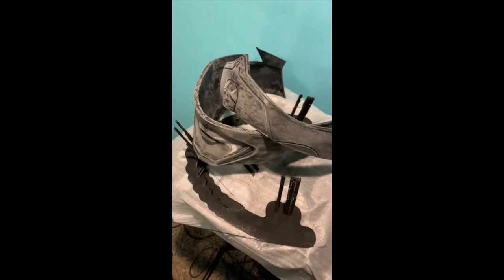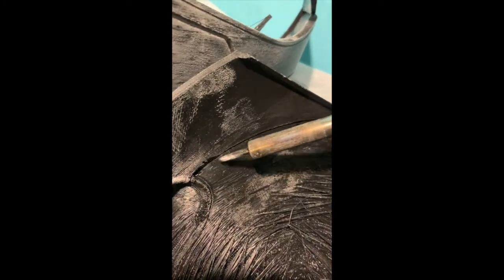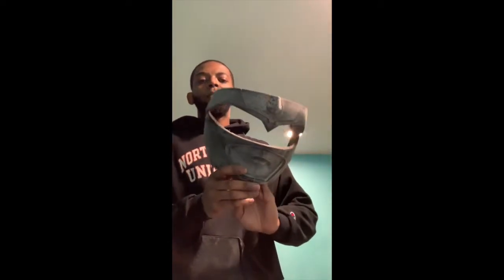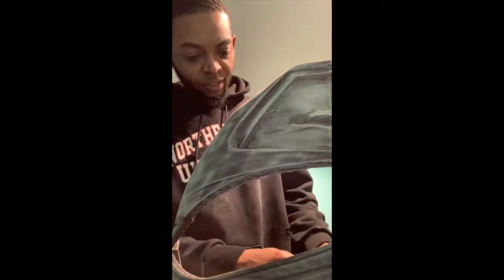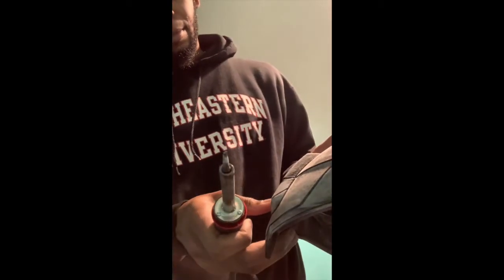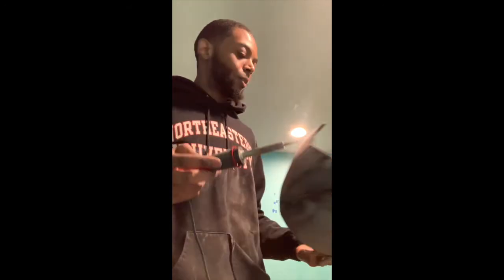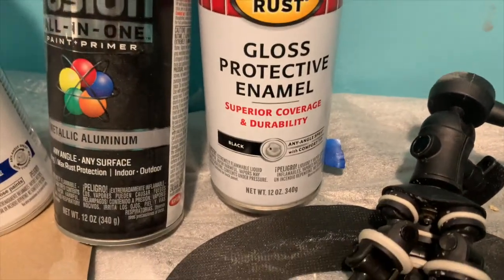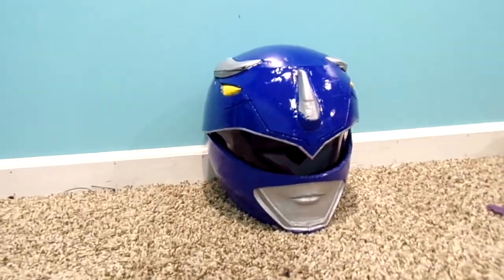3d printed blue ranger helemt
its Done! the 3d printed Blue mighty morphing power ranger helmet. I 3d printed this model at 100% scale Gyroid infill and I used inland PLA+ I use Cura as my main slicer and size my models to my bed. check out the full 3d print and full assembly. Enjoy